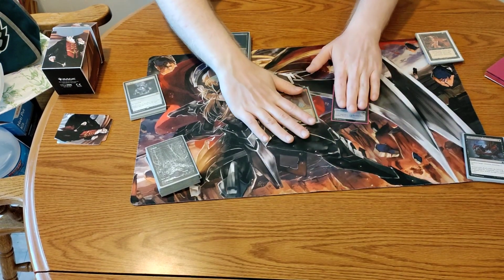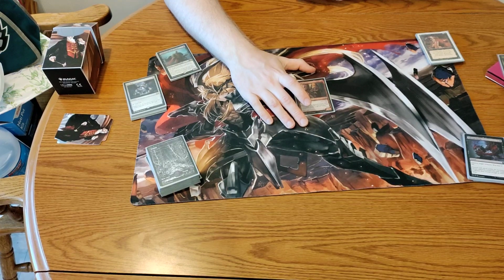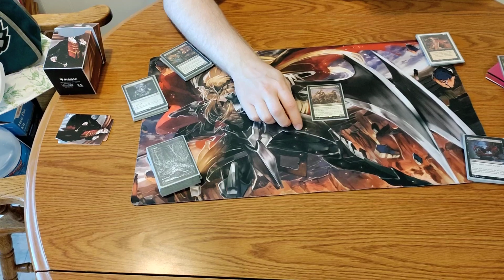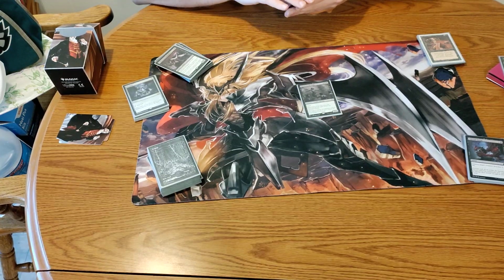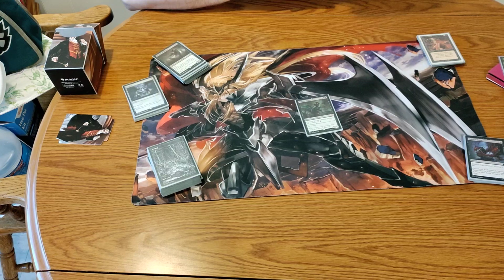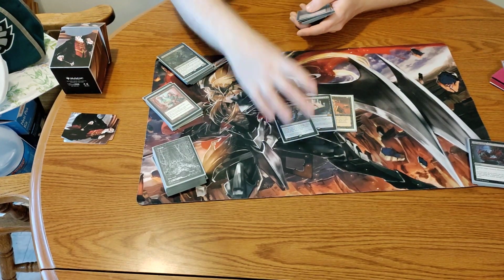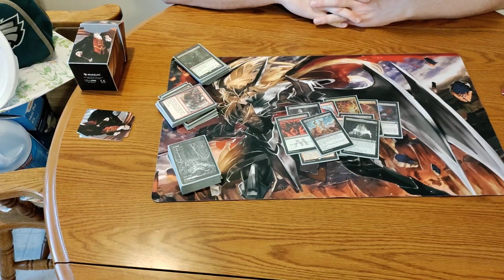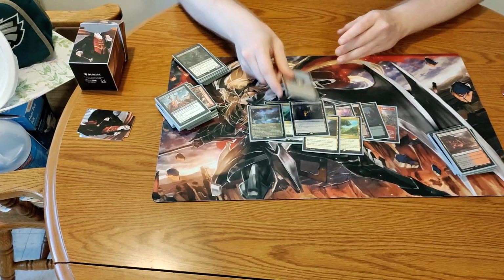Strefan Maurer Progenitor Commander Deck Tech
Updated strefan deck list this time it's less budget friendly. let me know what you think